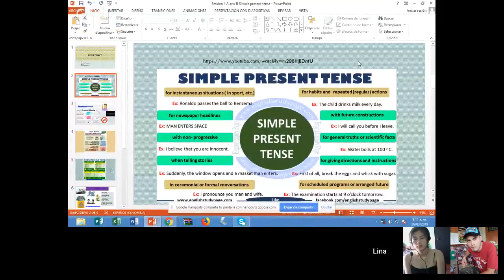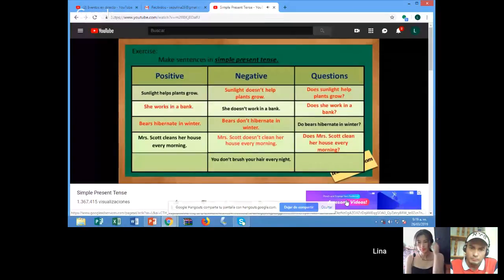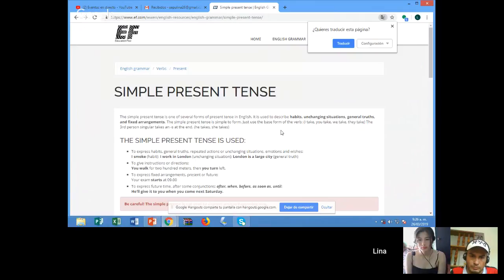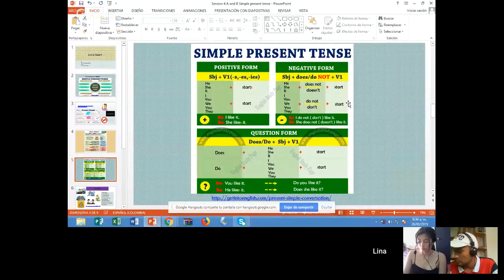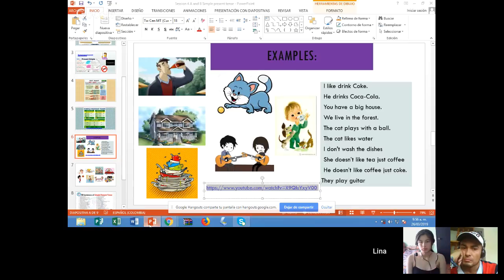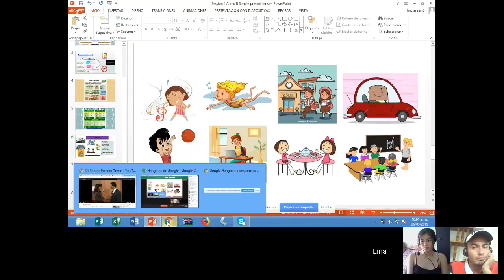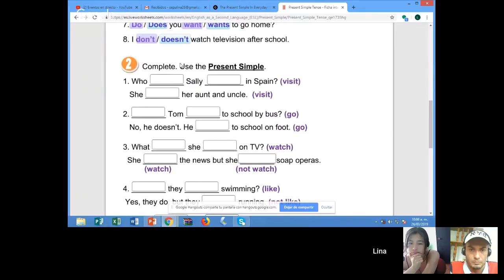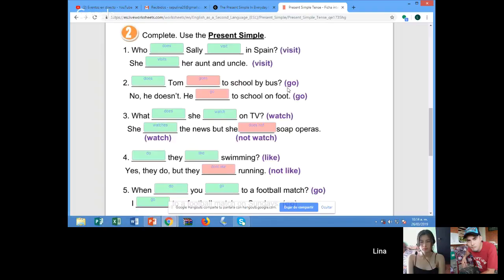2019-26-03 Group A Session 4